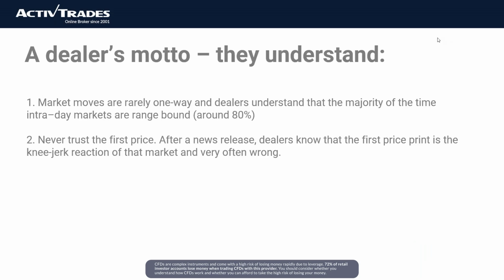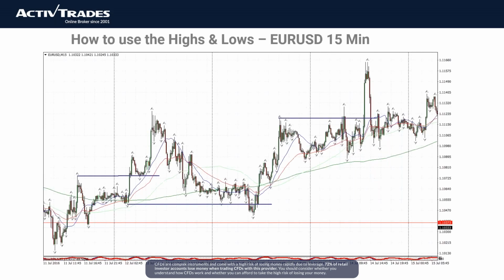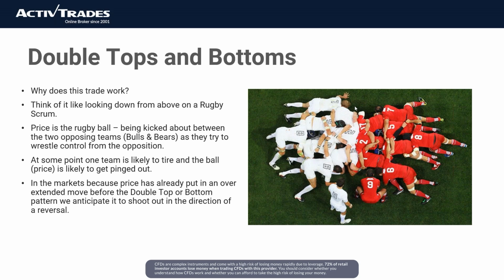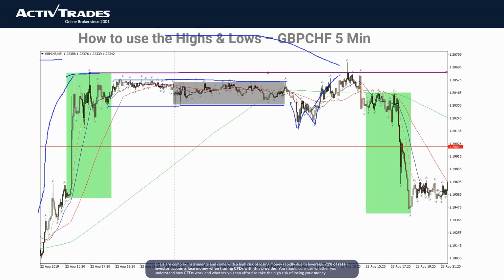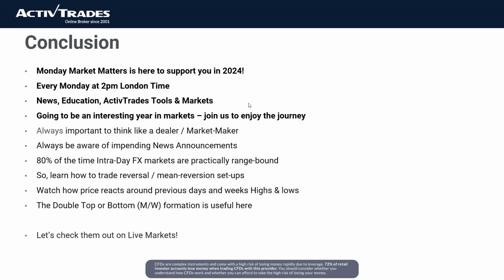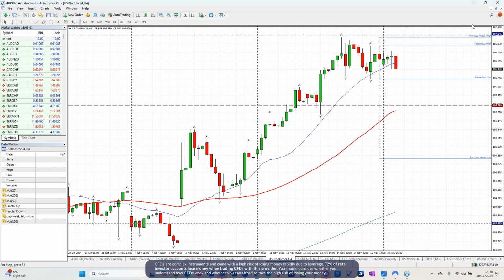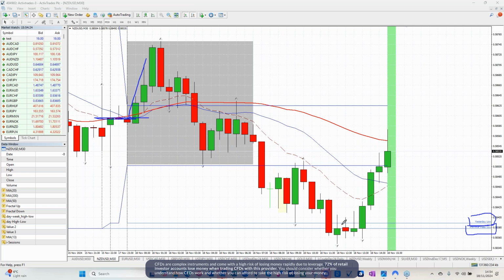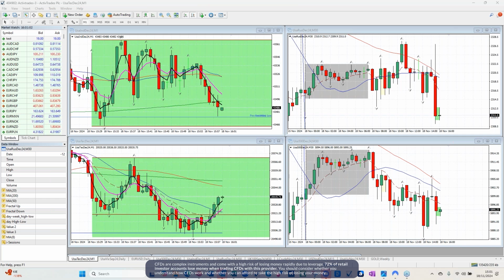Monday Market Matters: How to trade using Highs and Lows in your trading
Join Paul Wallace in our weekly Webinar as he discusses how to make the best use of hi's and lo's in your trading. He’ll share insight and experience on how you can engage with markets through the ActivTrades platforms.